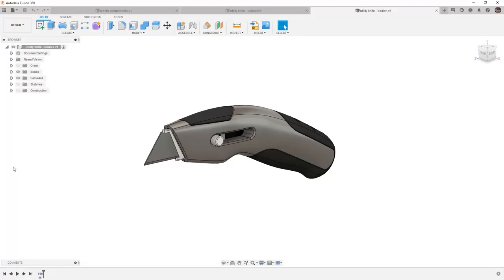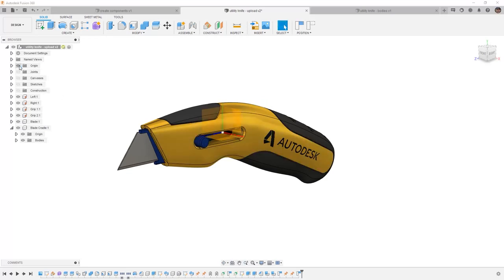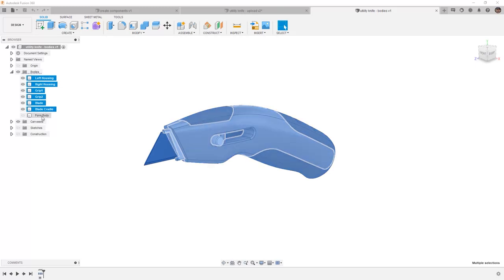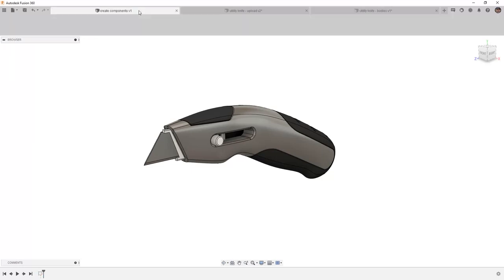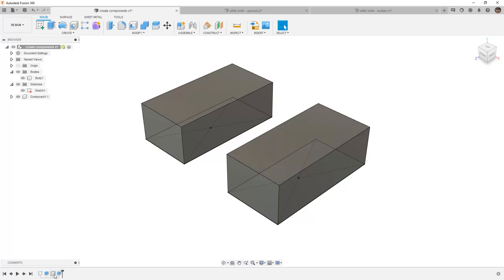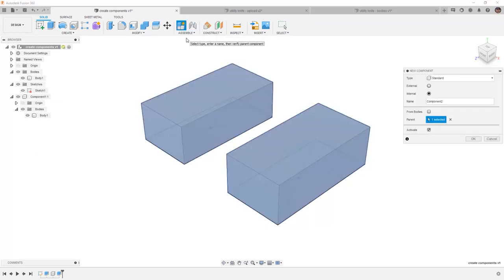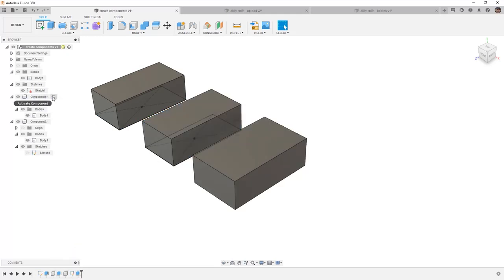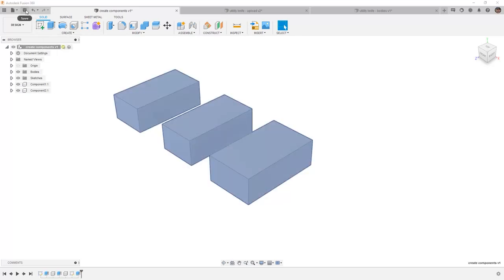Bodies and components